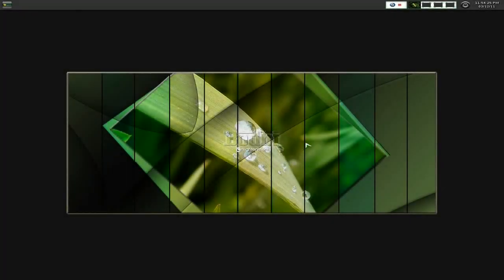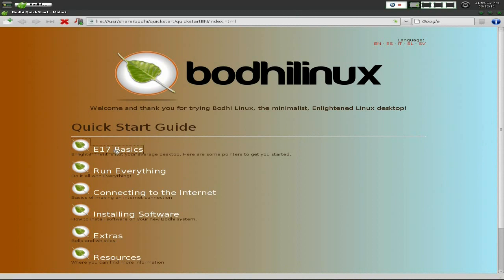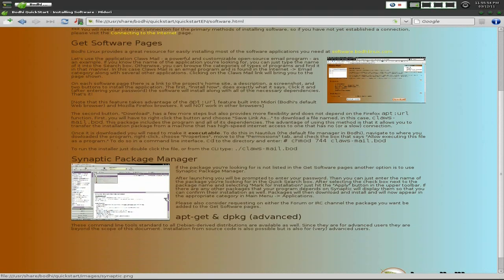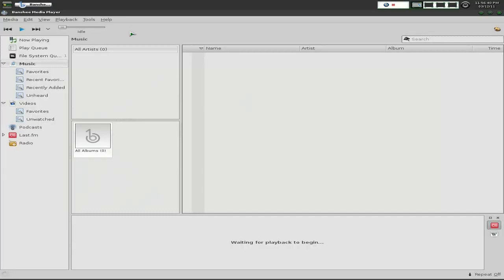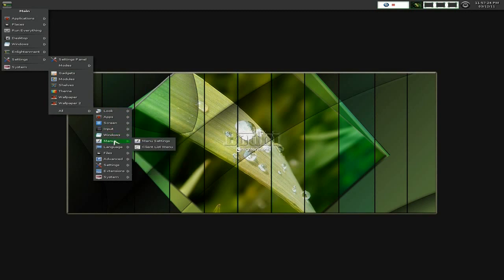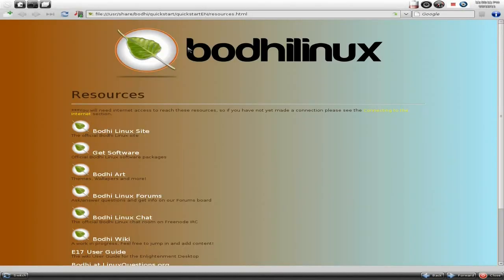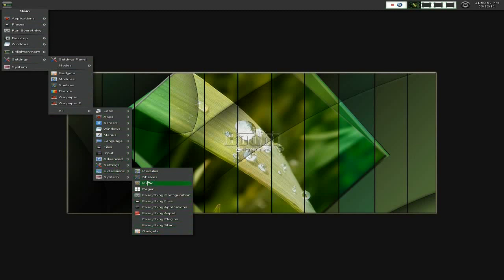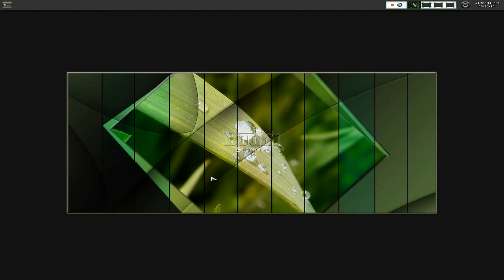Bodhi 0.1.7.....E17 In The Tree With Ubuntu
Here we have the latest version of bodhi linux,based on ubuntu but with enlightenment e17 as it's desktop,now the d/l is under 400mb so you dont get much with it,just a browser,terminal and a notepad,but if you want to try something different but want it ubuntu based,give the live cd a go